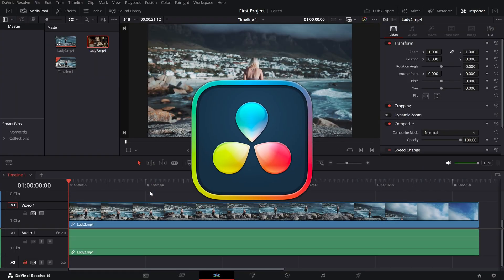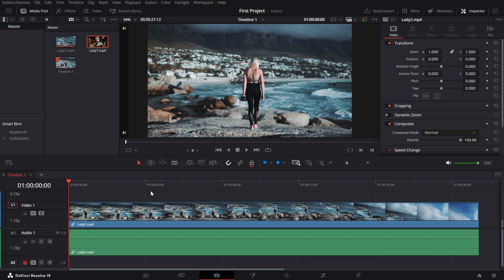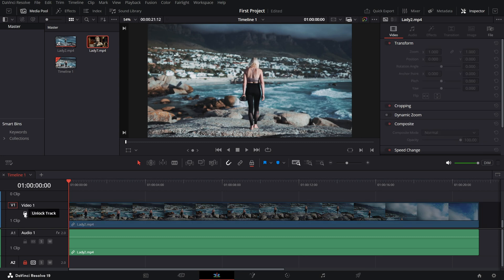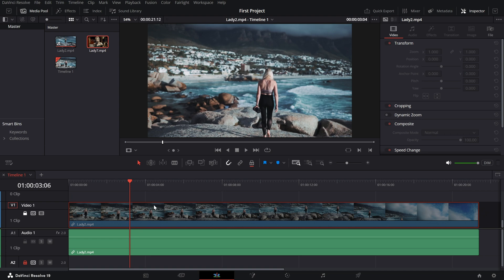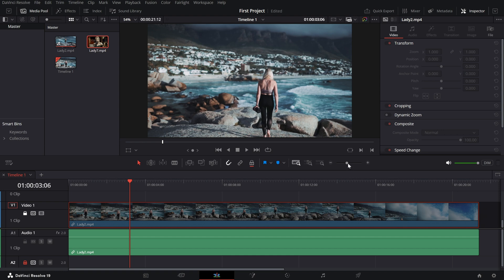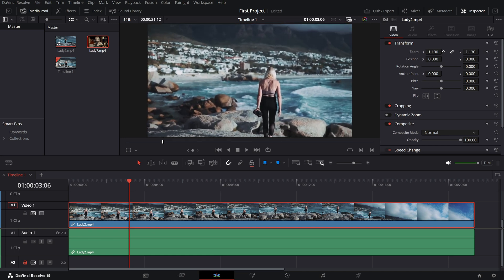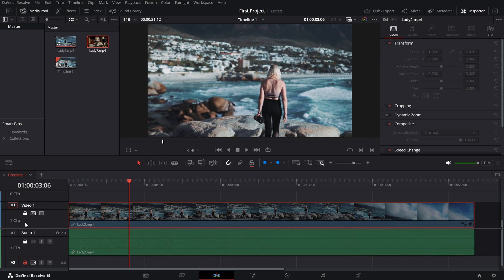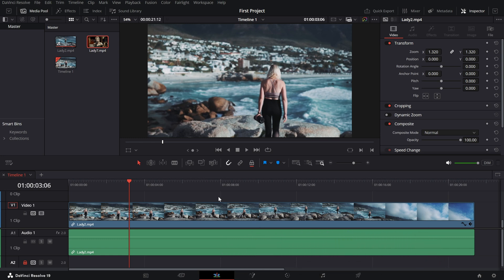How to Lock and Unlock Tracks in DaVinci Resolve - Lesson 90 DaVinci Resolve Tutorial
Discover how to lock and unlock tracks in DaVinci Resolve and take control of your timeline. Learn how to use the track lock feature to prevent accidental edits and protect your work. Whether you’re working on video, audio, or both, this quick tutorial will show you how to keep your workflow smooth and organized. Watch now to master this essential editing tip!